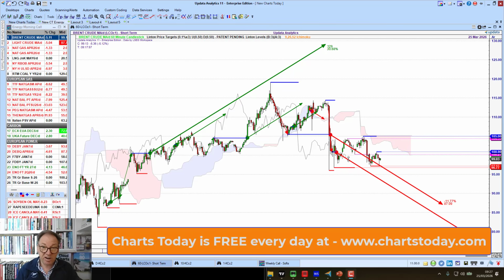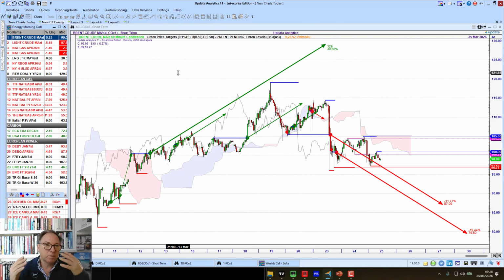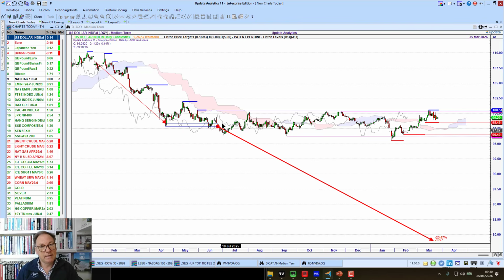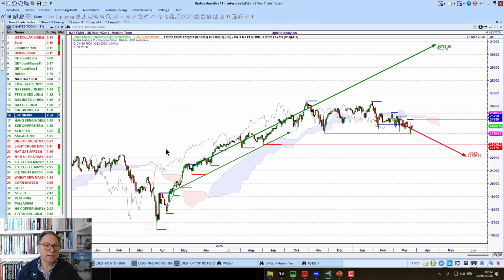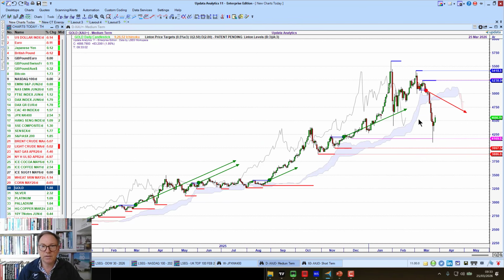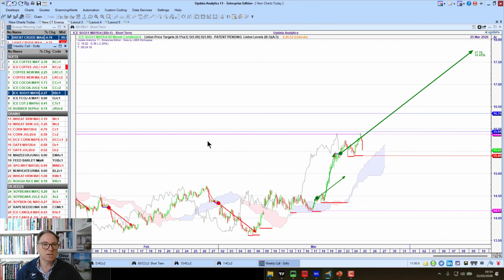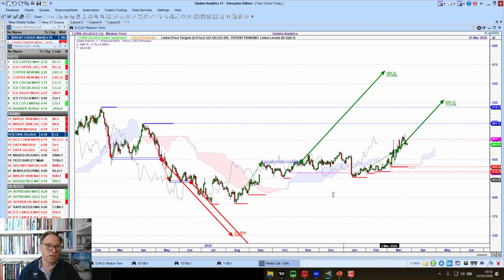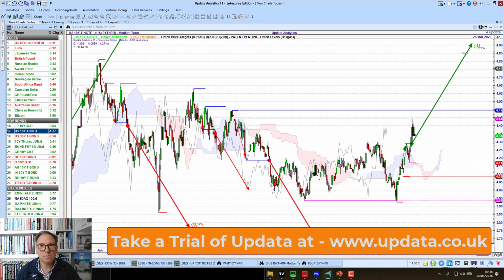Charts Today- 25 Mar 2026